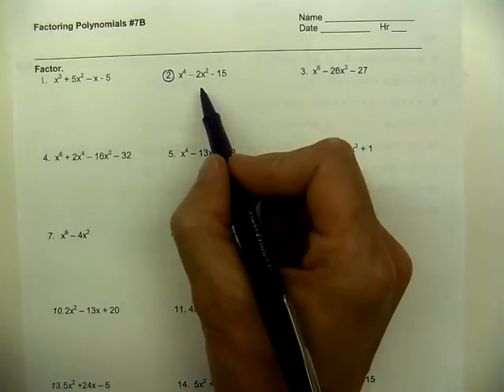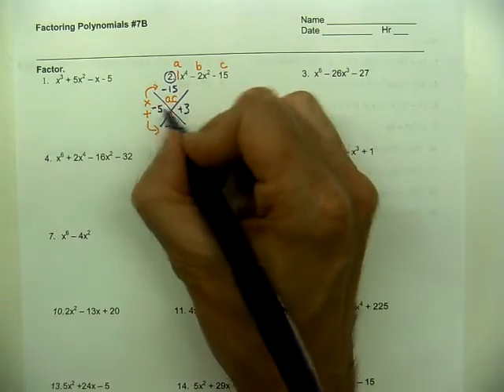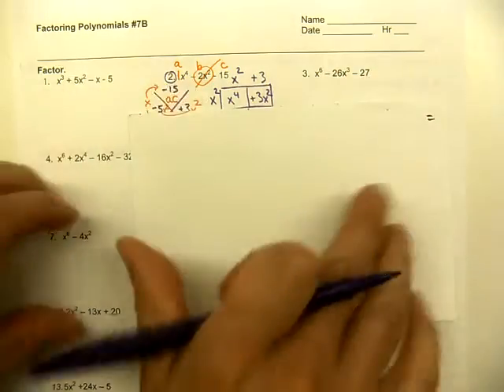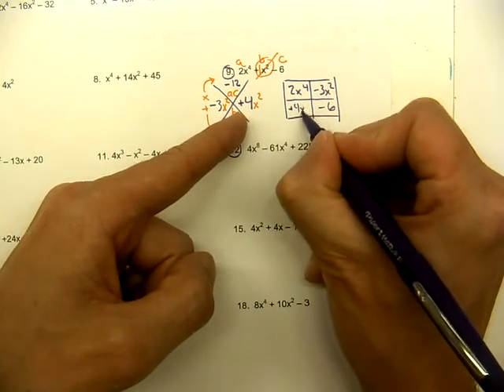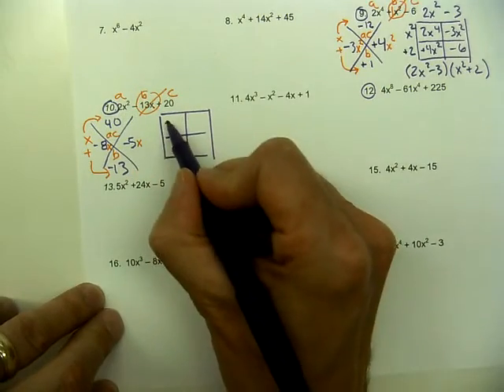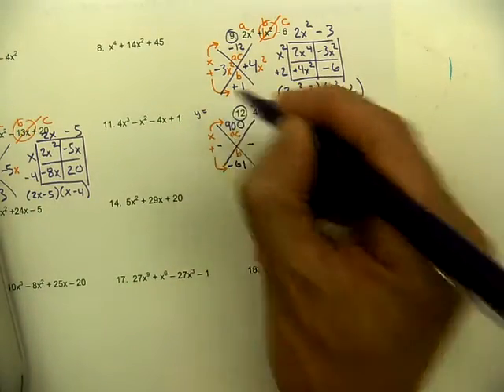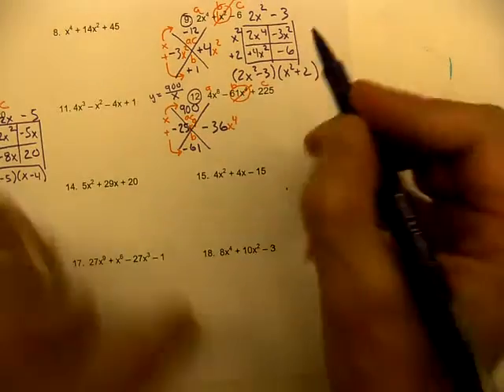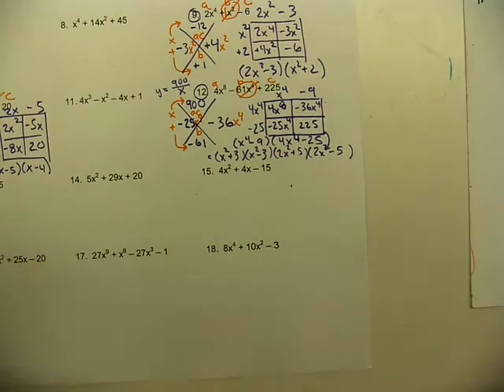Alg3 WS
Factor trinomials using the X Box method